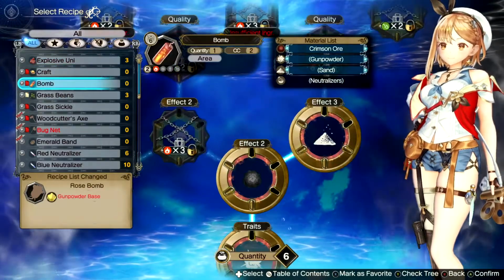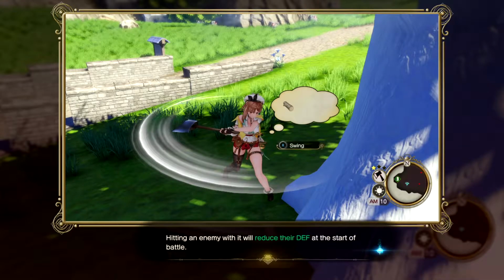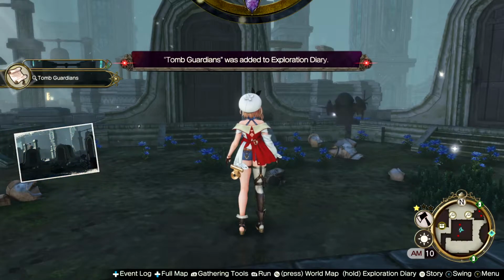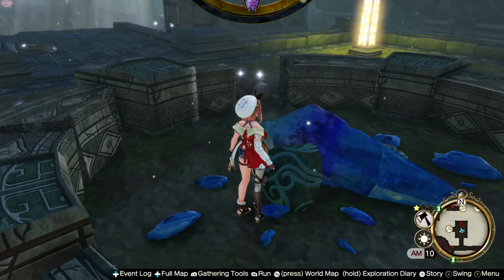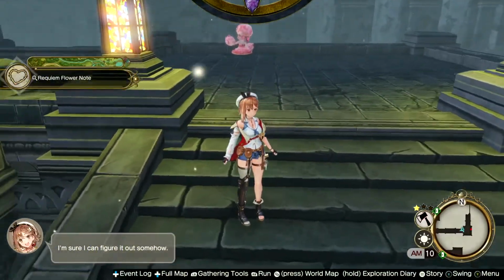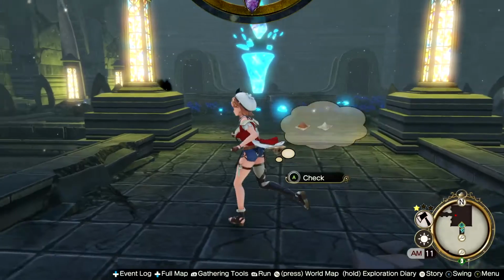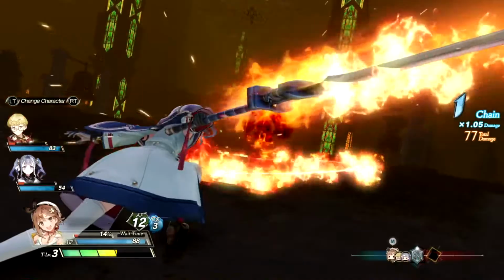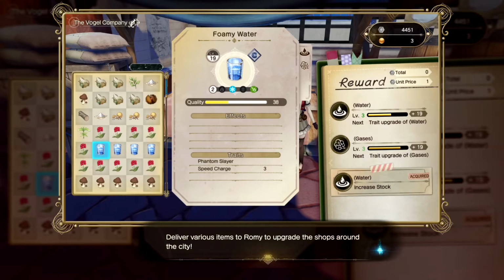Let's play (Blind): Atelier Ryza 2: Part 14 - More Catacombs to explore!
Welcome to my let's play of Atelier Ryza 2 - Lost Legends & the Secret Fairy! Finally we can go back into this magical world, so come on with me!

📕 STORY
Three years have passed since Ryza’s secret grand adventure on Kurken Island. Ryza, the only member of her group to remain on the island, receives a letter from her friend telling her about ruins that may be related to alchemy, along with a mysterious request involving a glowing stone. This inspires her to leave the island and venture out to the royal capital, Ashra-am Baird. However, Ryza is unaware that this will lead to the beginning of an imaginative new adventure involving a pursuit of the mysteries of the ruins surrounding the royal capital and a meeting with a strange creature that will change her life.

🎮 GAME STATS
Game: Atelier Ryza 2 - Lost Legends & the Secret Fairy
Genre: JRPG, RPG, Action, Adventure
Platform: PC
Language: English
Developer: KOEI TECMO GAMES CO., LTD
Publisher: KOEI TECMO GAMES CO., LTD
Release: 26 January 2021